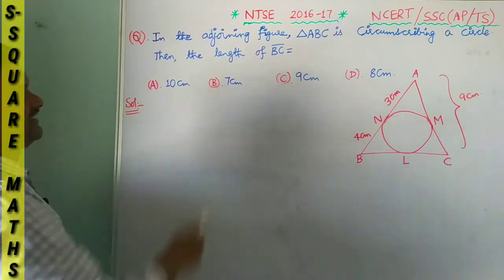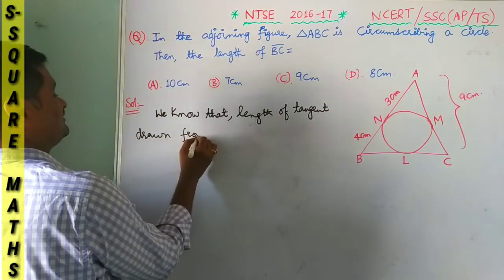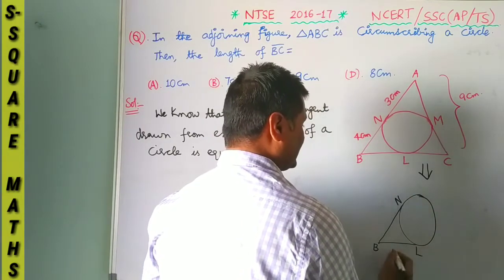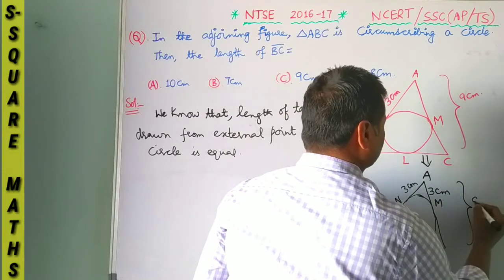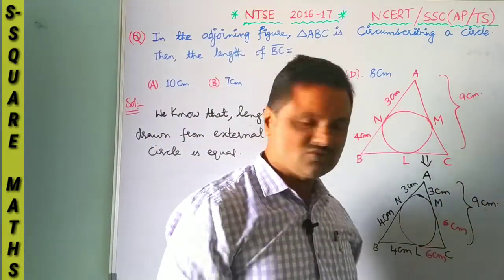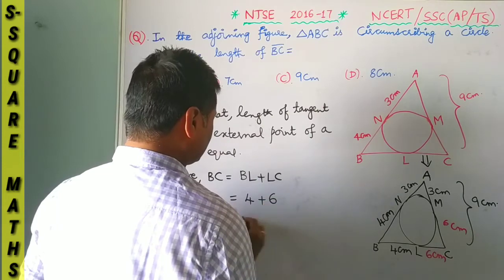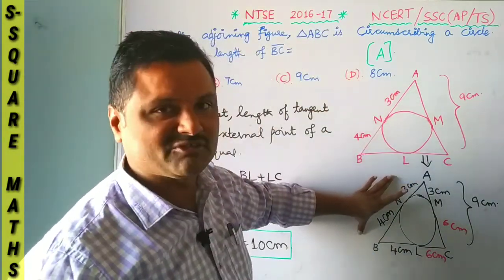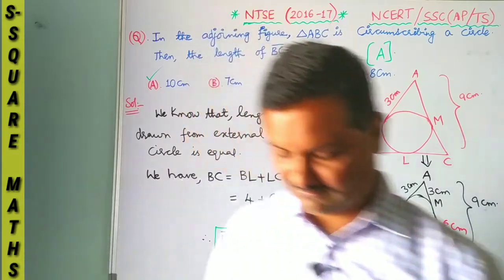NTSE (2016-17)-11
SSC(TS/AP) / CBSE/POLYCET